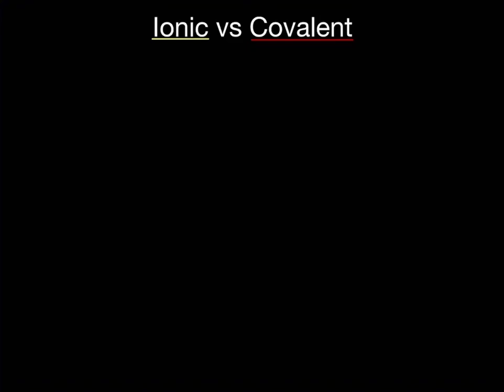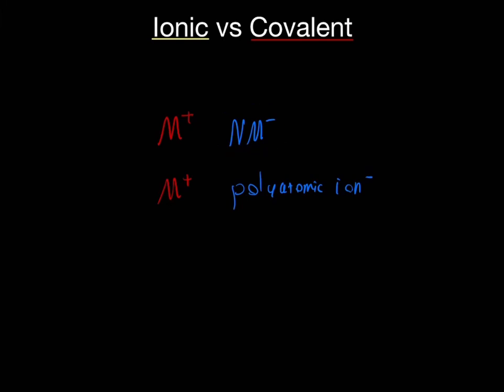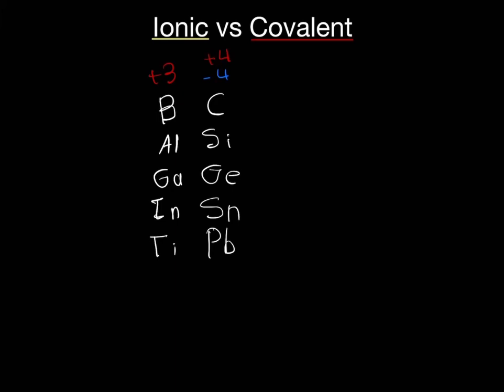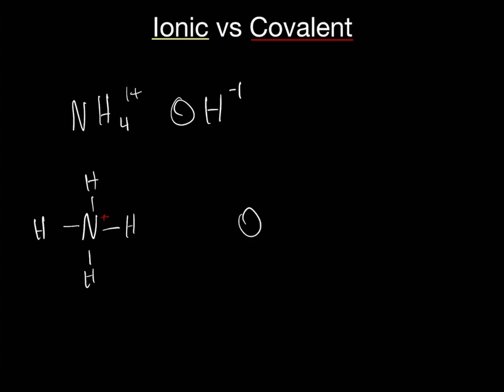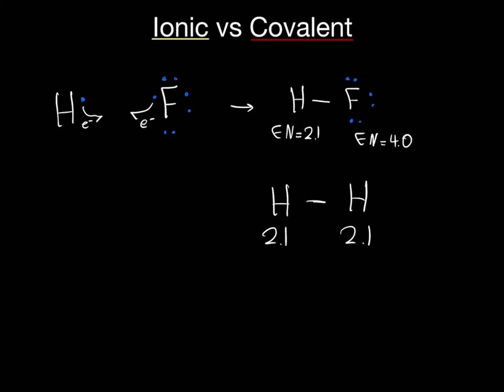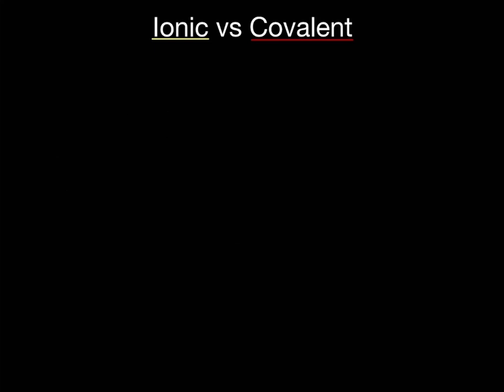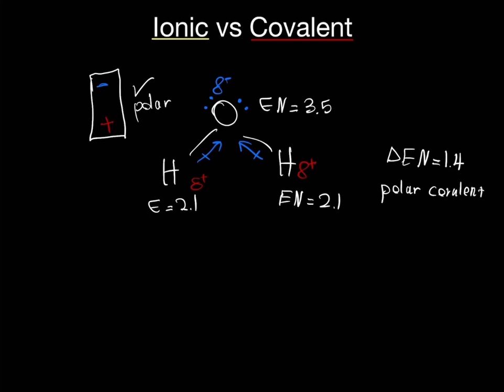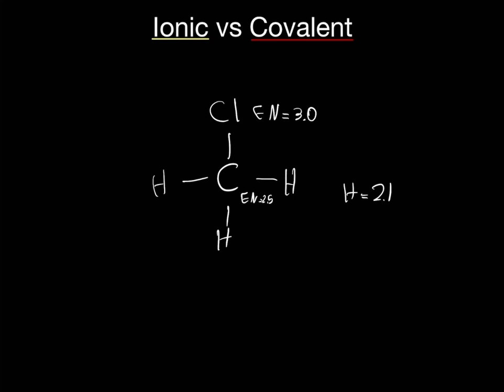Ionic vs Covalent/Molecular Compounds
This video explains the difference between molecular and ionic compounds.